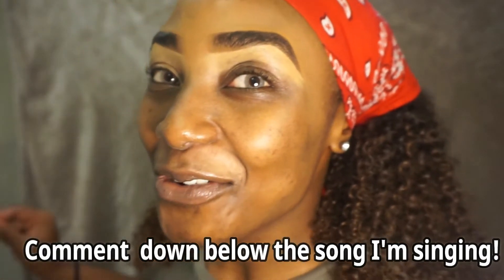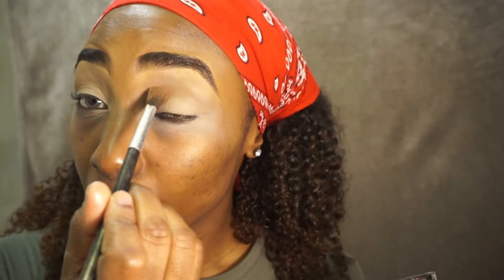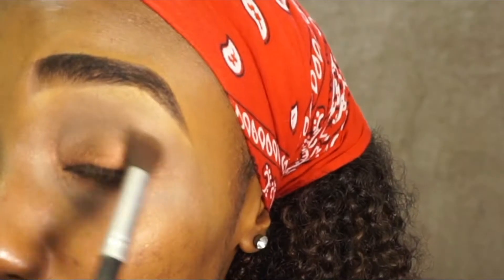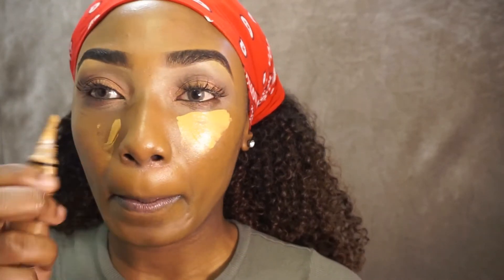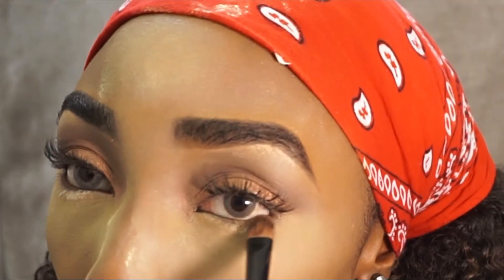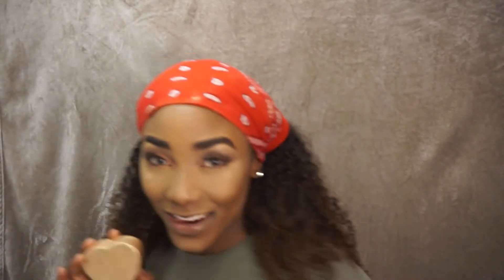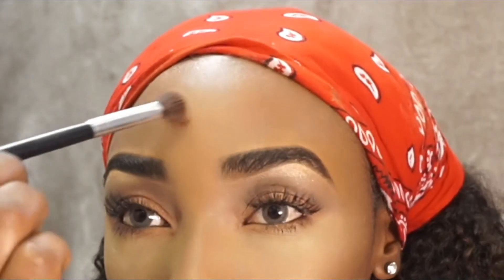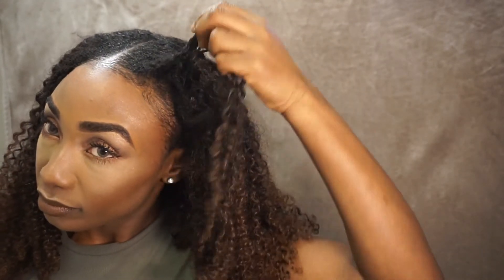BOYFRIEND DOES VOICEOVER!!! FALL/WINTER MAKEUP LOOK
Hi JaySquad!
So I managed to force my BF to do this funny voiceover for me to keep y'all entertained !